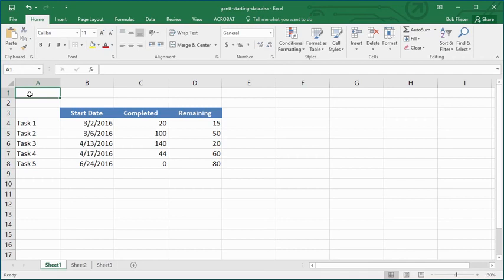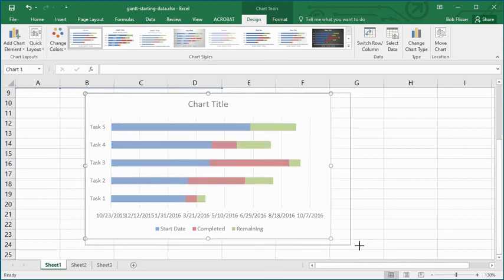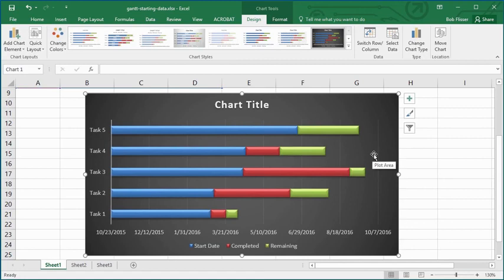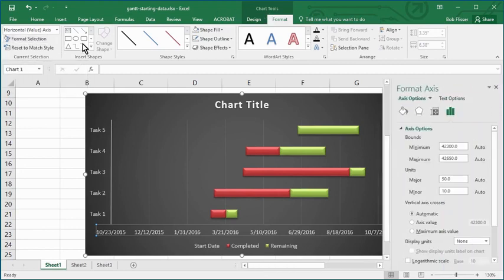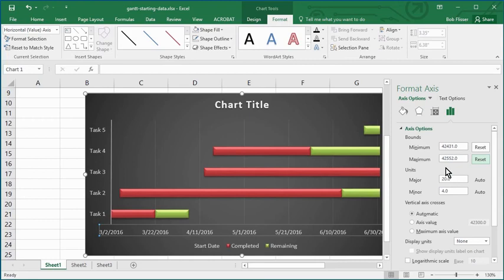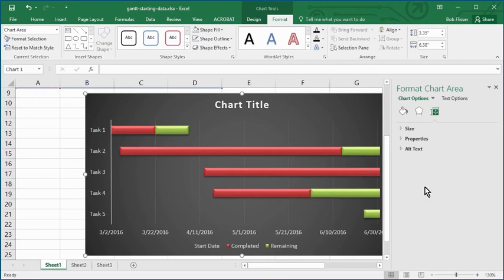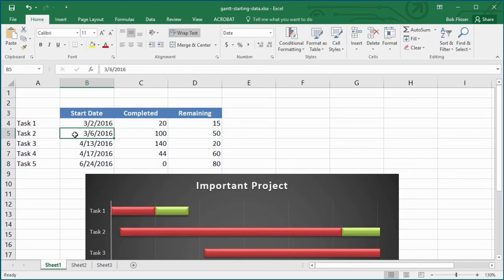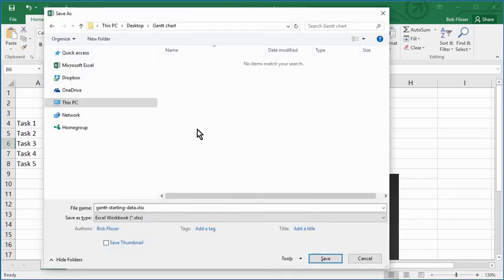Cara Membuat Gantt Chart Dalam Excel